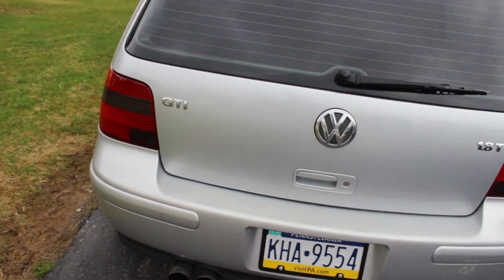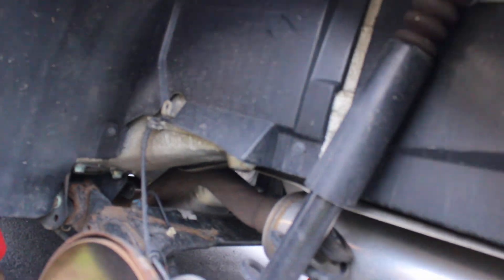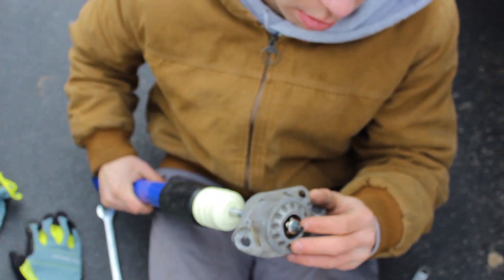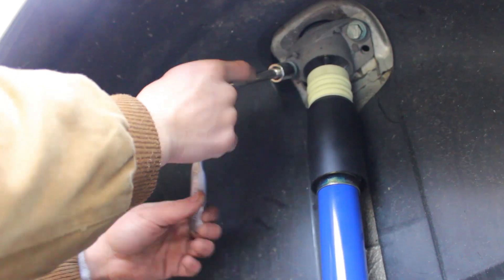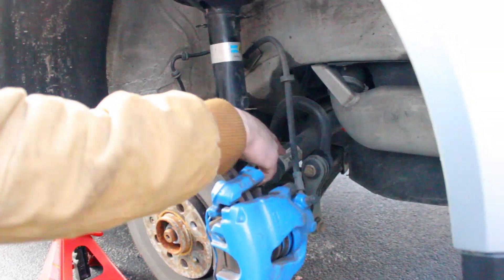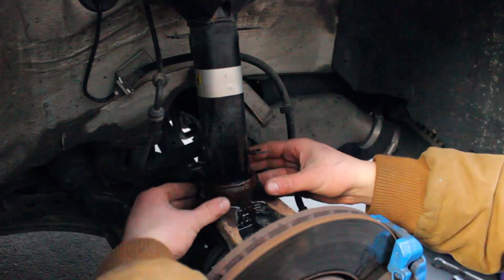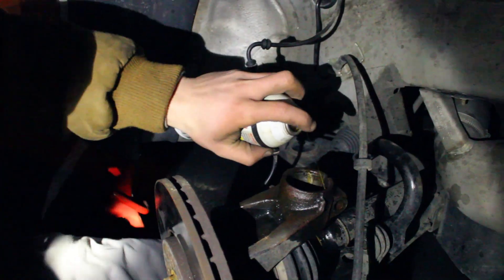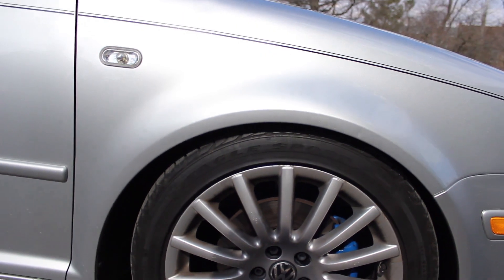MK4 GTI Solo-Werks S1 Coilover Install + Review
We installed the Solo-Werks S1 coilovers on Alex's MK4 GTI and basically showed you guys how they are put on. They ride nicely and there is no body roll. Plus they go pretty low and give the car a nice stance.